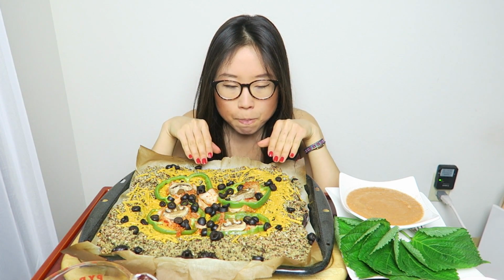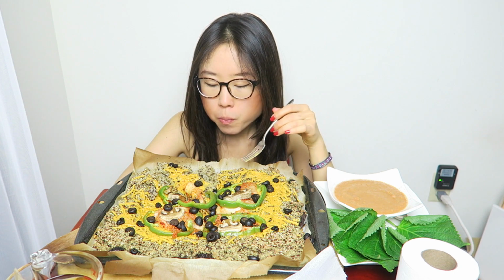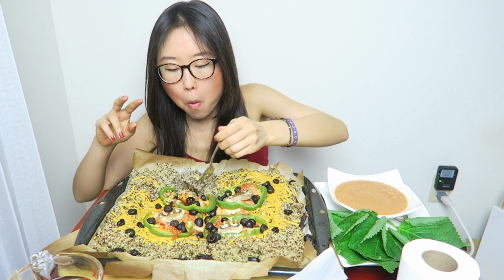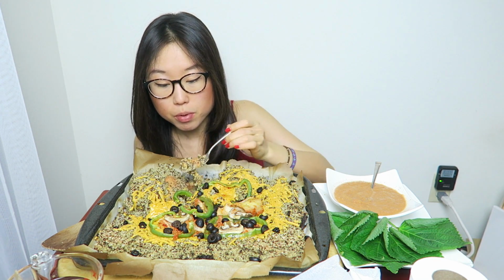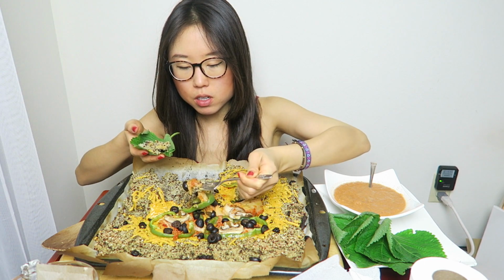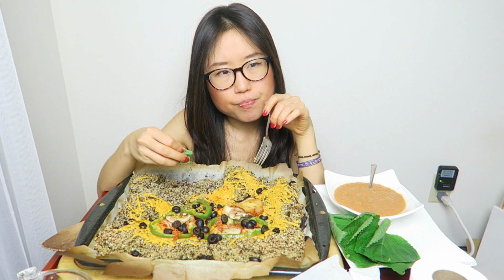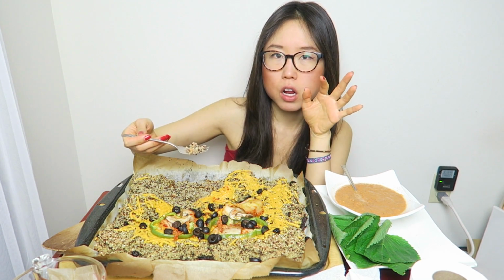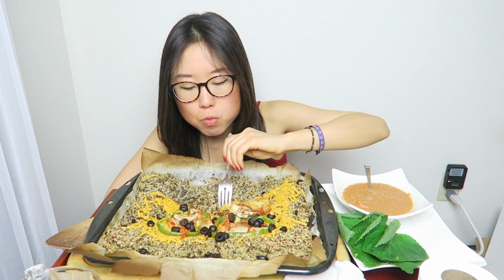Kimchi Pizza & Bulgogi Crust MUKBANG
Today I'm challenging myself to cook again! We're making Kimchi Pizza with crust filled with bulgogi (Korean beef BBQ). And because normal pizza dough puts me to sleep, we try creating the dough using quinoa instead. How did it turn out? Watch my mukbang video to find out! You're cordially invited to grab your meal and eat with me :) PS: I made this pizza at 5am.

The newer model of my camera